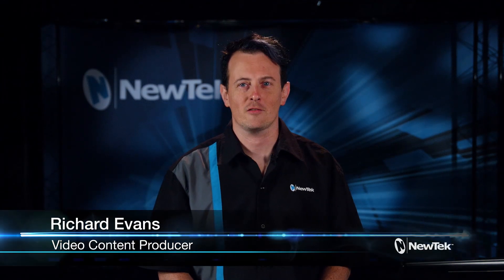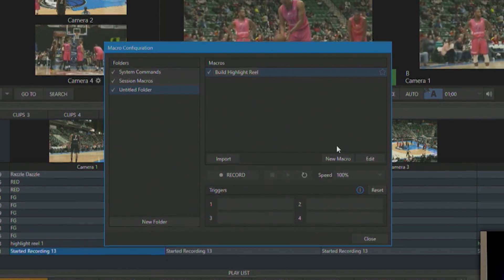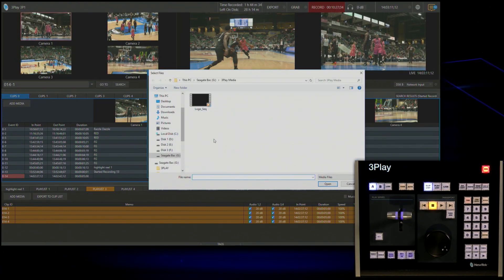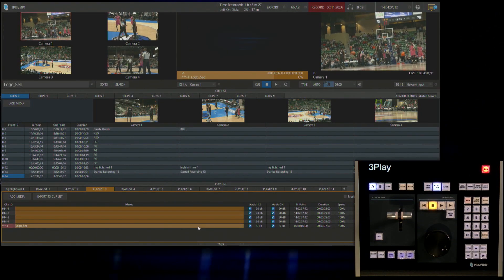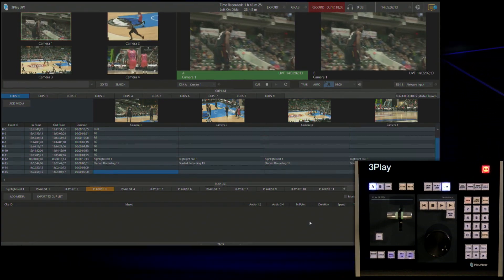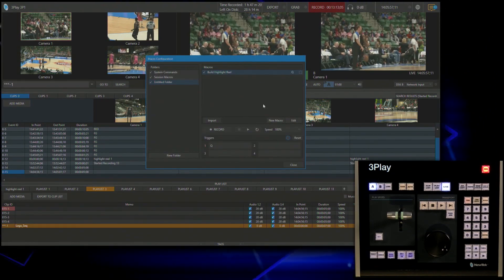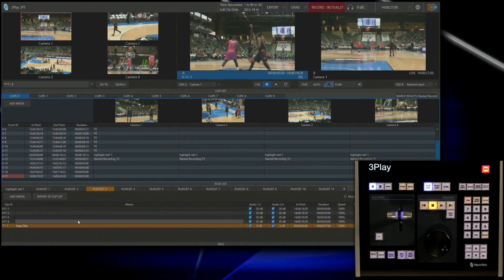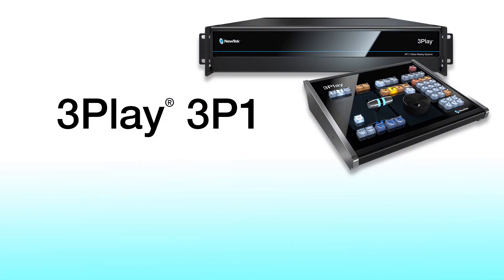3Play 3P1 Get Started Training Chapter 8 - Macros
Learn how to configure and use macros within 3Play 3P1 to streamline your production.